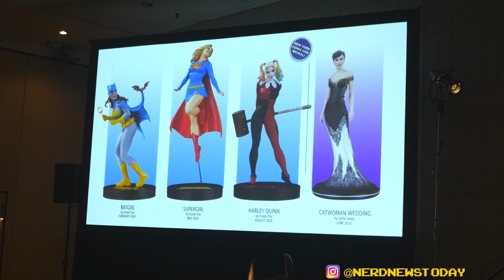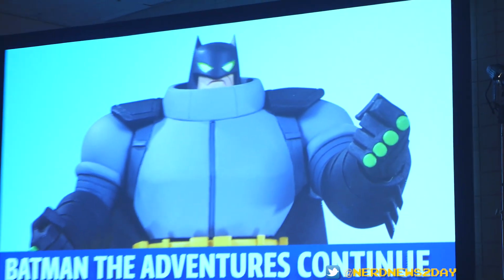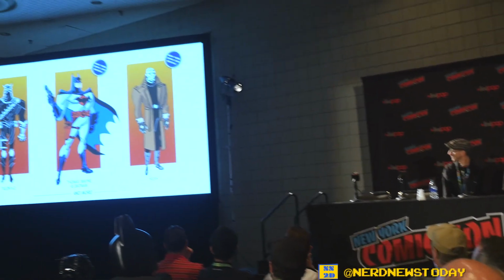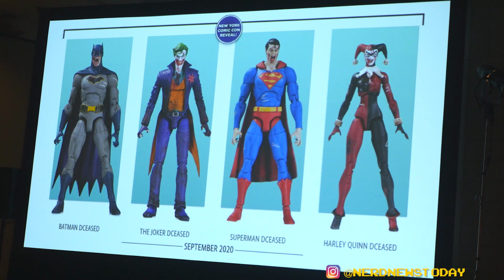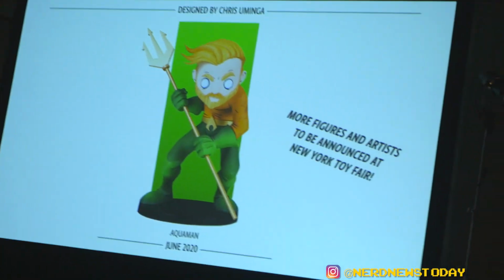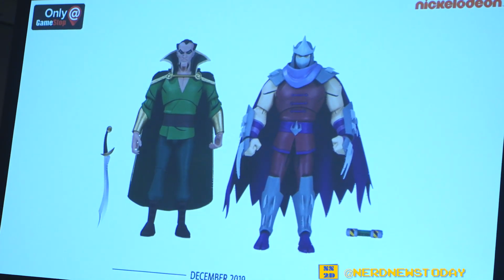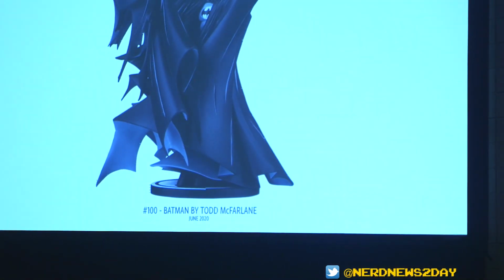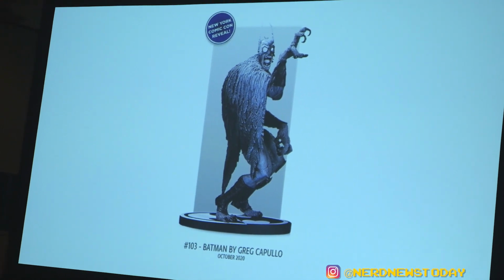NYCC 2019: DC Collectibles Panel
Here is all the news and reveals from the DC Collectibles panel during New York Comic Con 2019. This video includes discussion from the designers and team behind your favorite DC Collectibles products, and shows new items in their Batman Black and White, Batman the Animated Series, DC Essentials, Harley Quinn statues, Artists Alley, DCeased figures, and more.